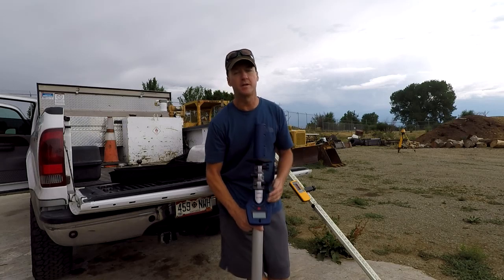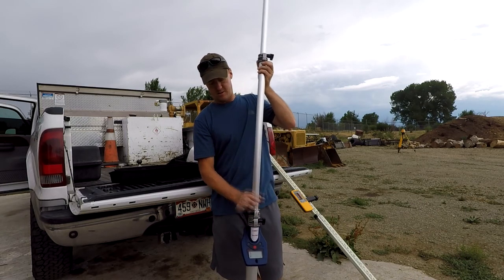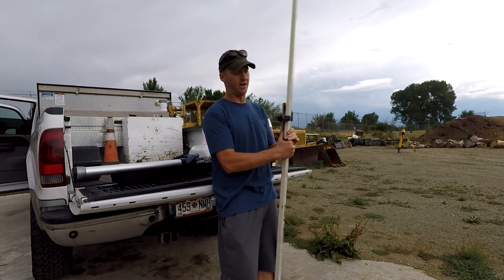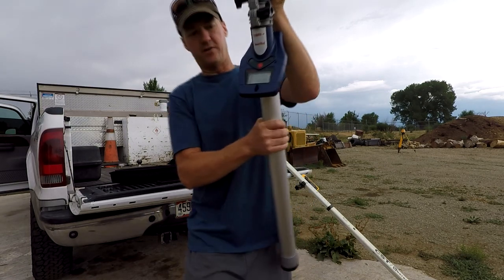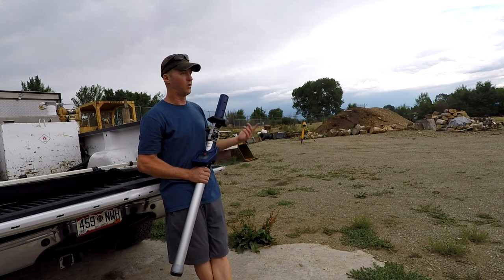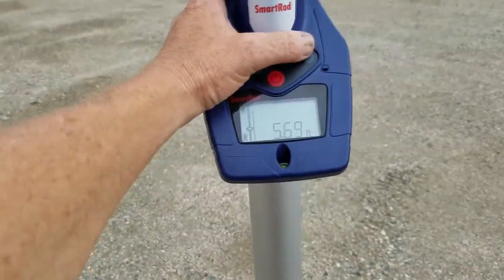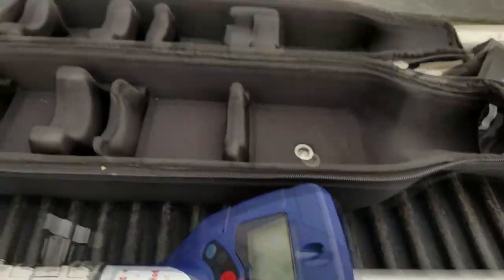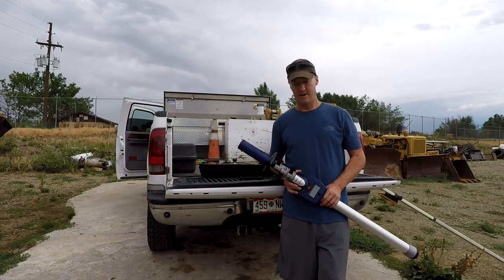Agatec Smartrod, laser grade rod, review and how to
Our review of the Agatec Smart Rod laser grade rod.